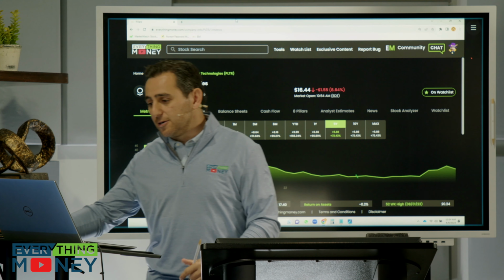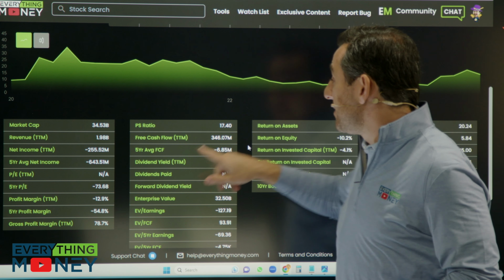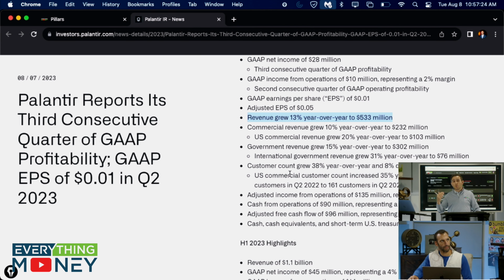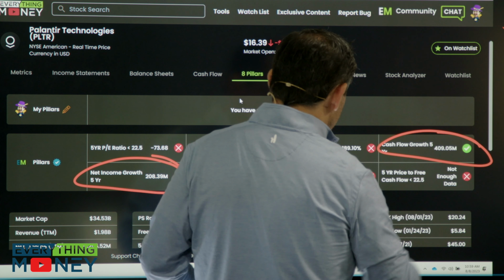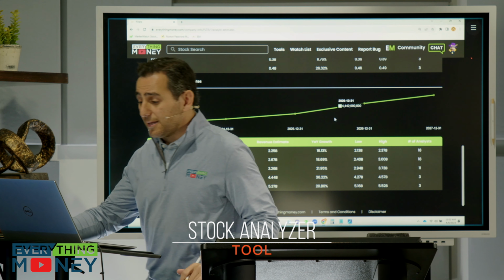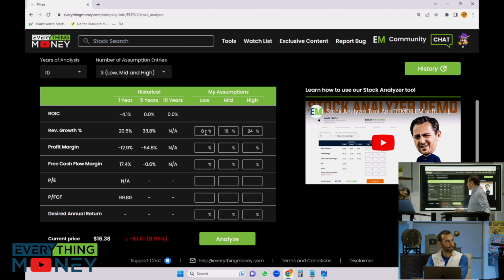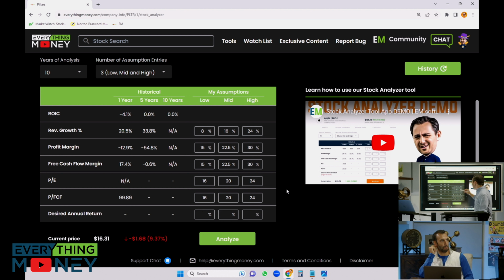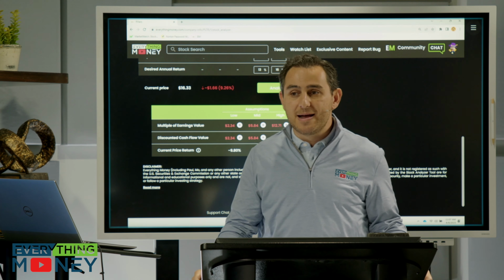Palantir Stock Analysis Reveals THIS About the Company's Future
🚨Join the EM community RISK-FREE: Join EverythingMoney software + community Now!